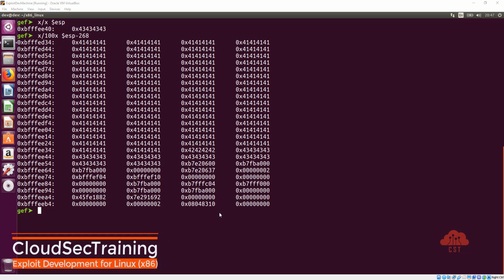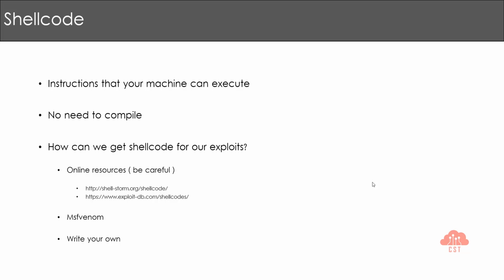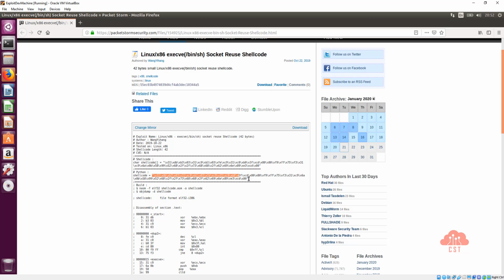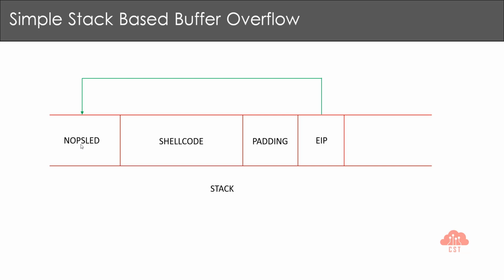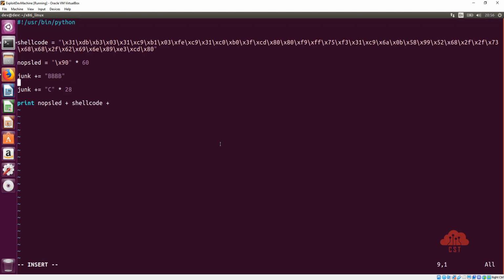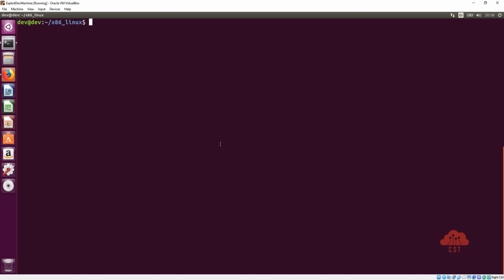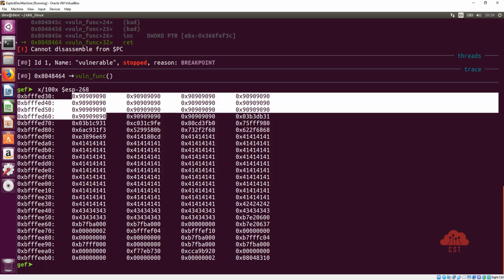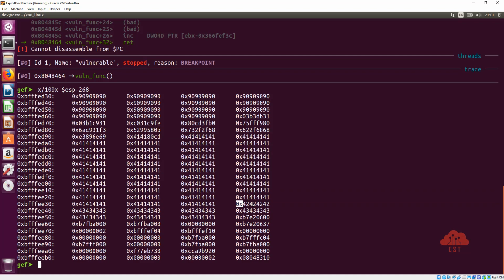Exploit Development for Linux (x86) - Using third party shellcode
This playlist has a list of free videos from the course "Exploit Development for Linux (x86)".